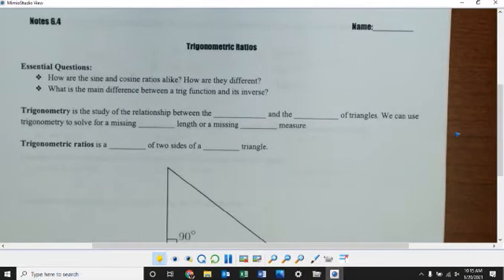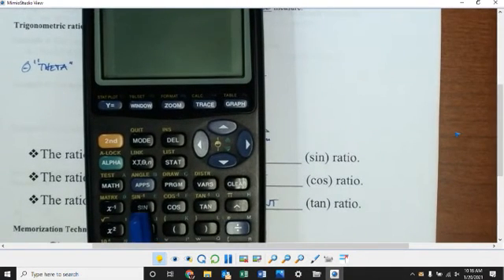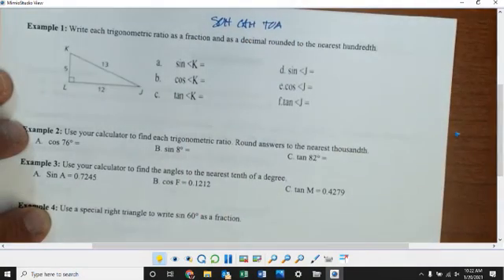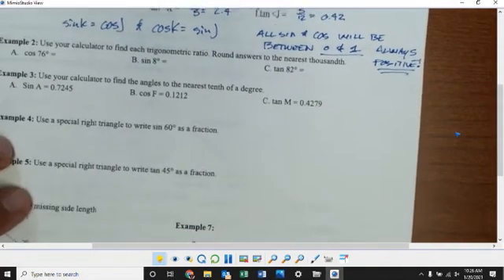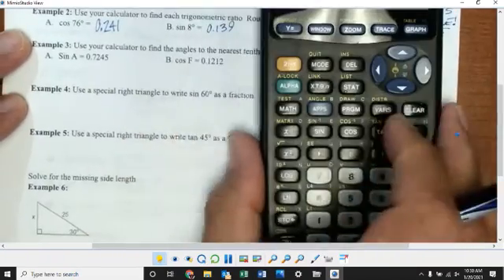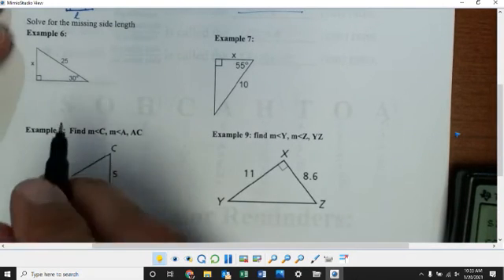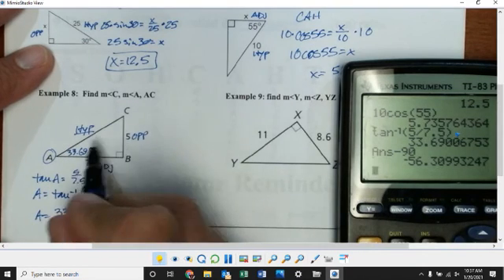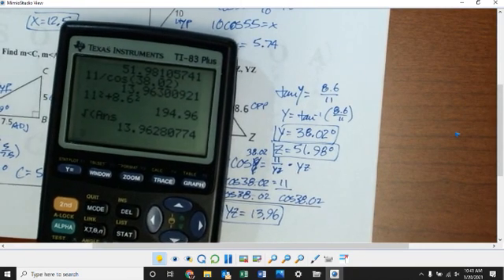Duhon 6.4 Notes - Trig Ratios